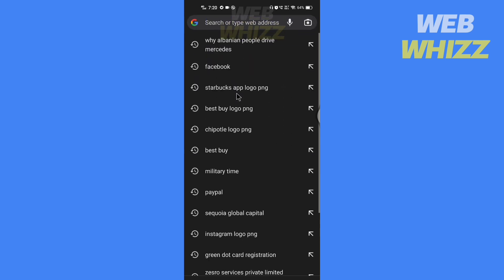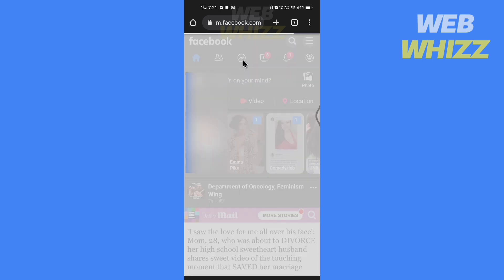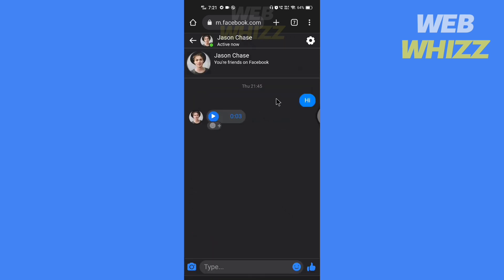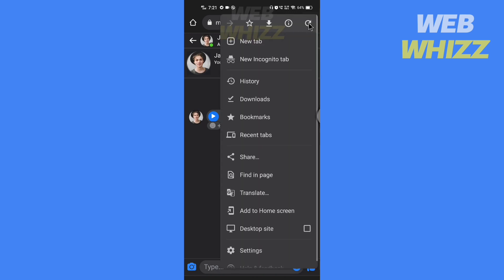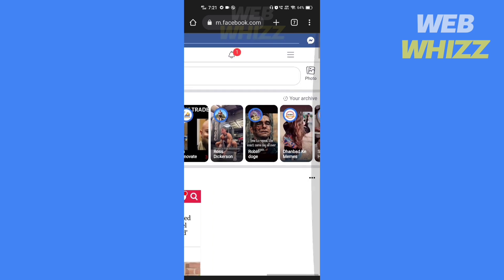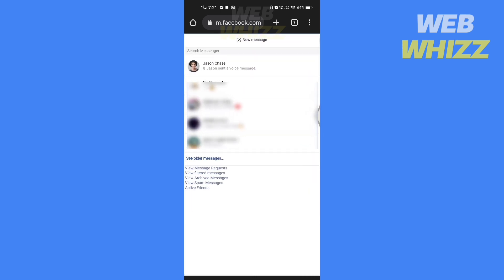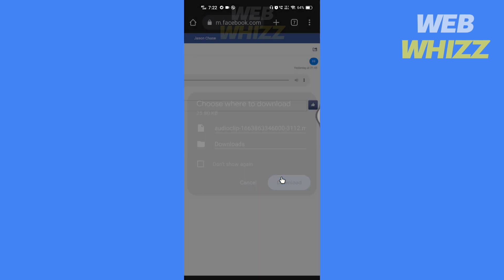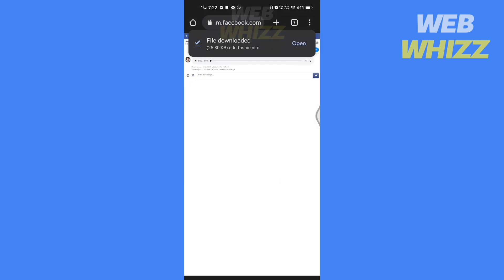How to Save Voice Message on Messenger (2026)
How to save voice message on facebook messenger